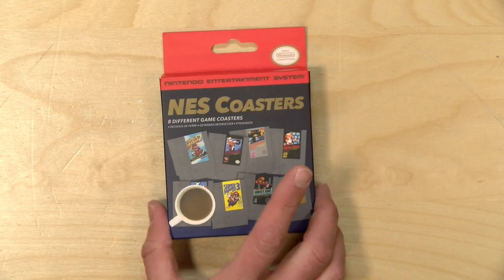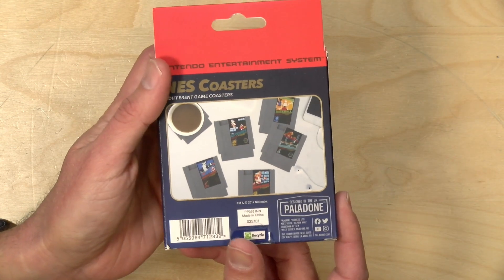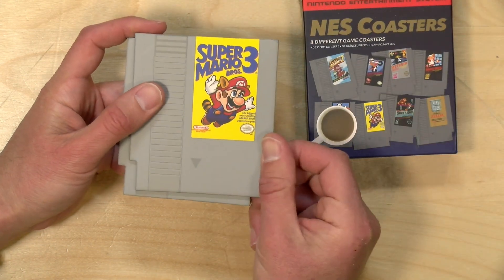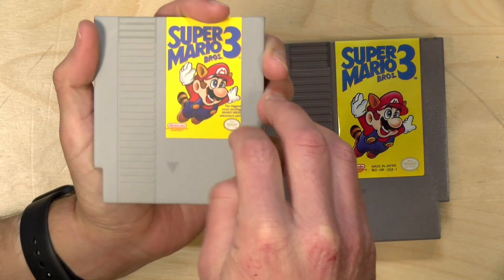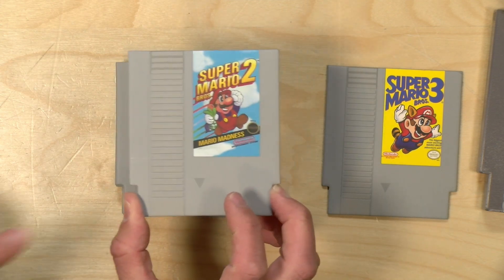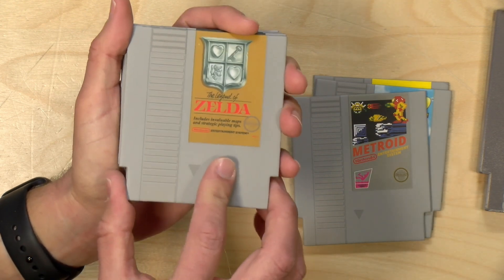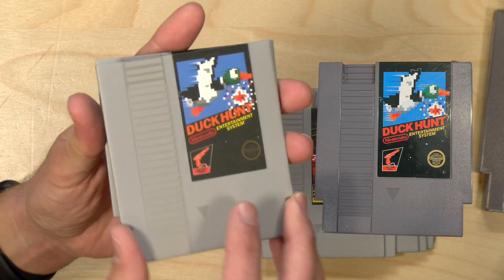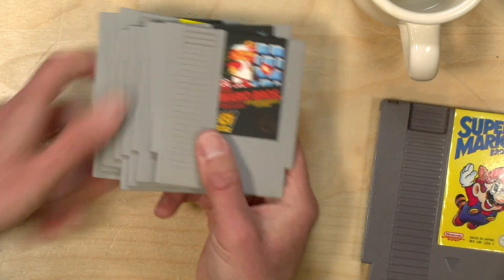Tech Gift Idea - NES Cartridge Drink Coasters from Paladone